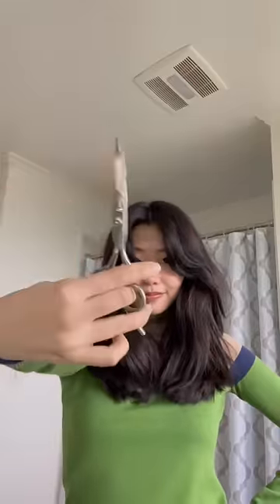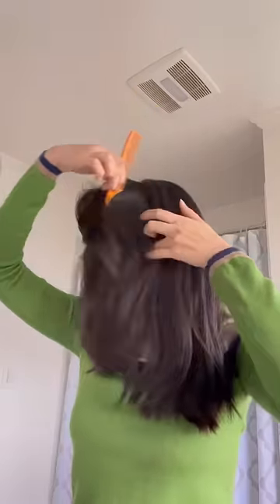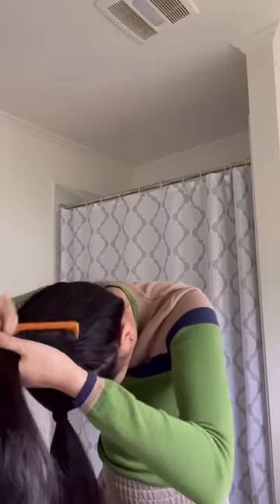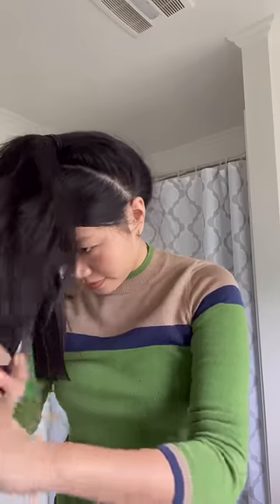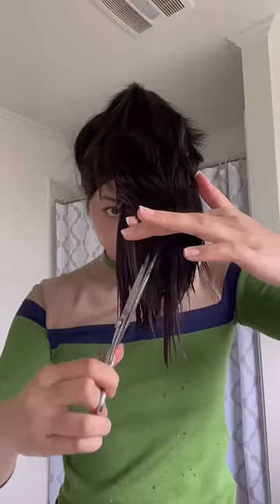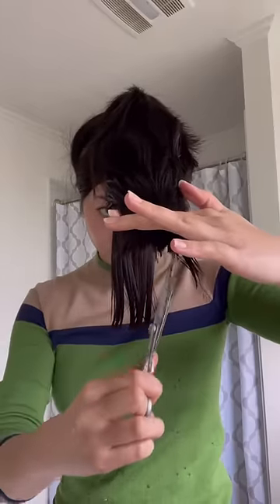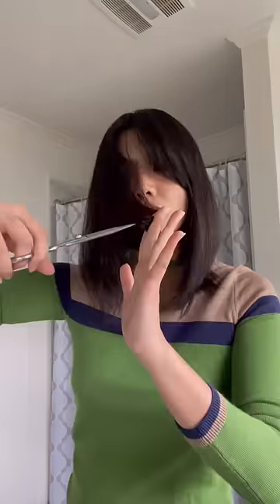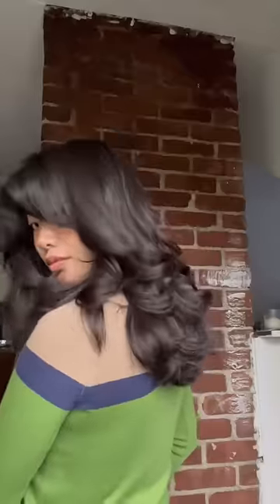diy butterfly haircut (aka layers) 🦋